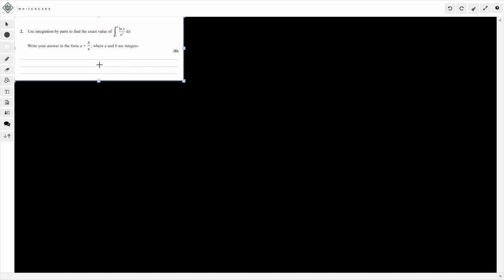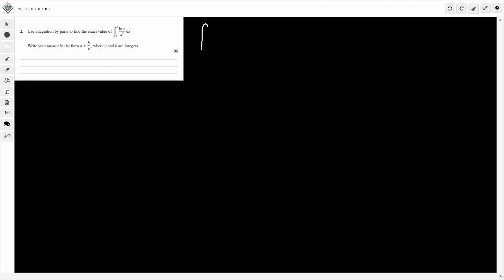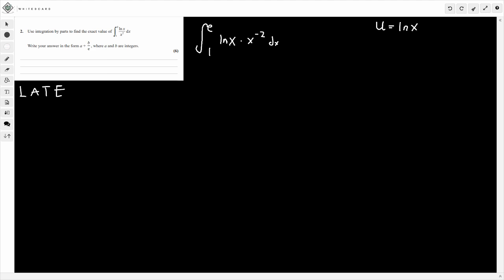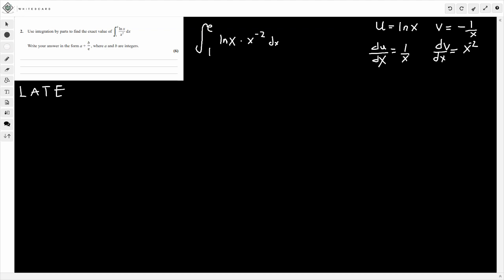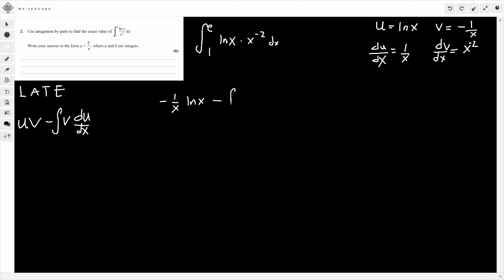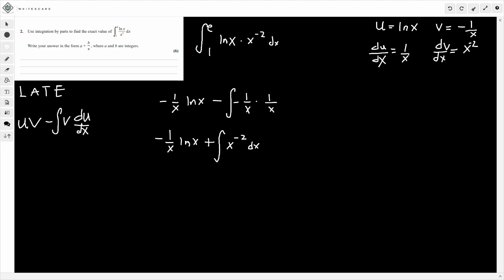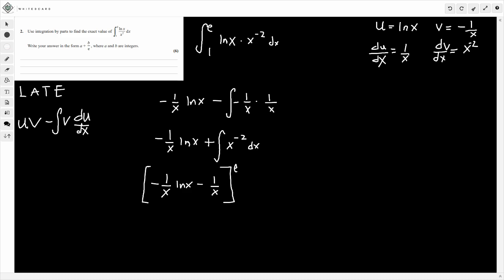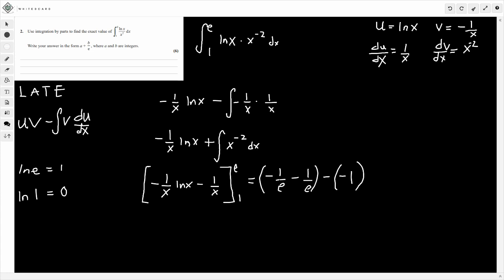A-Level Maths: Tricky Exam Question - Integration By Parts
Another A-Level Maths tricky exam question which looks at integration by parts with the natural log (Ln x)

This question has an unusual form so has been included for this question today

This paper was taken from an Edexcel C4 (R) Paper

If you are looking for more Edexcel A-Level Maths revision then I recommend the following book that I use with all my students and covers both AS and A2 content including the applied module

A-Level Maths Textbook